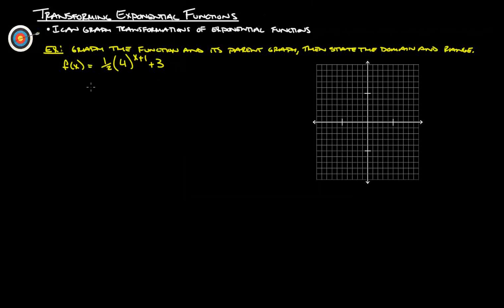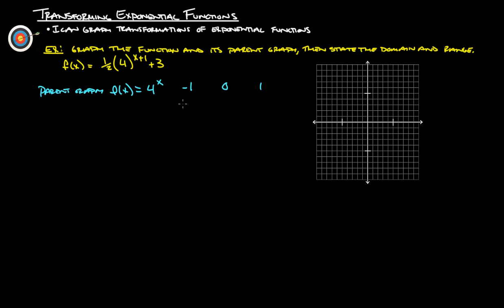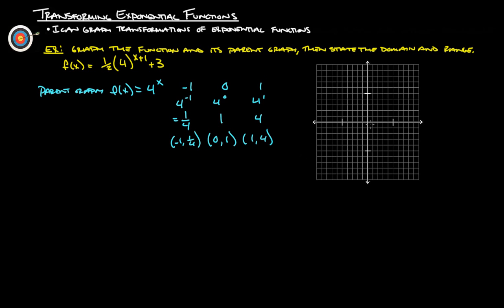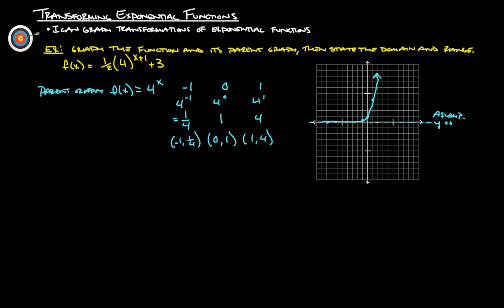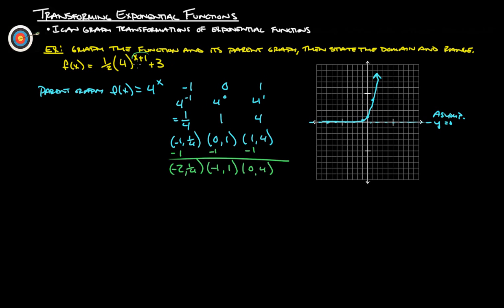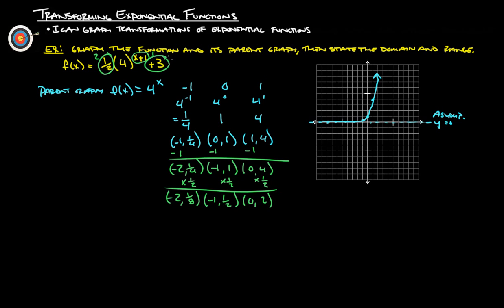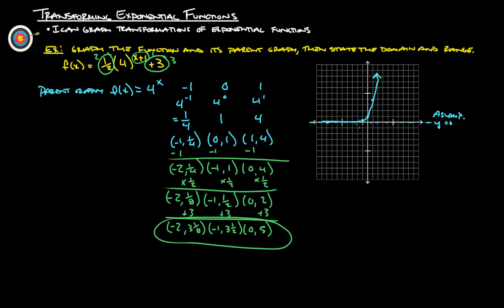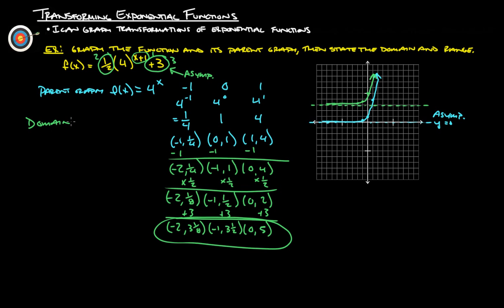21-4 Transforming Exponential Functions (alternate method extra example))